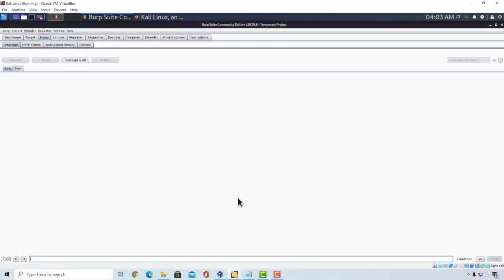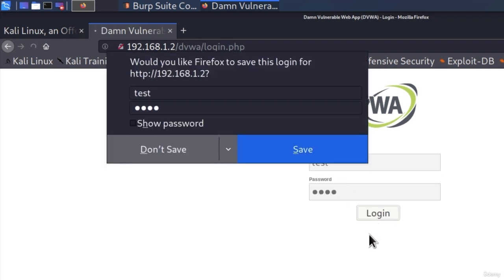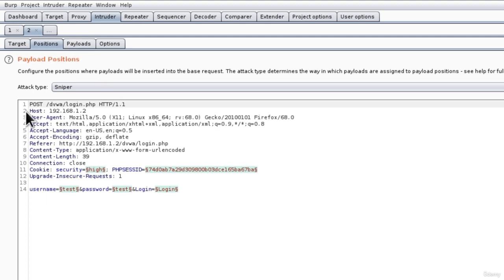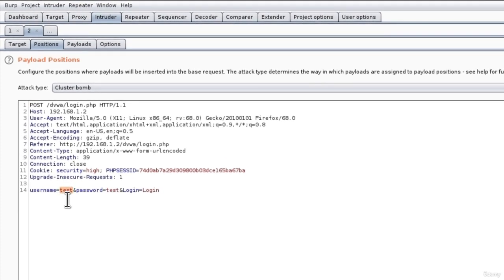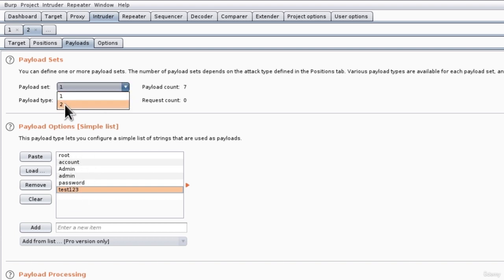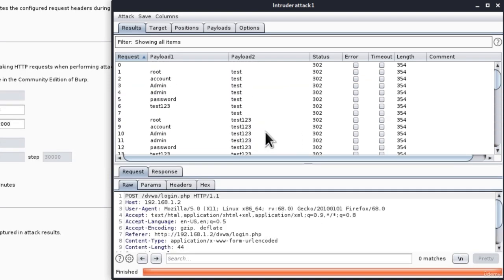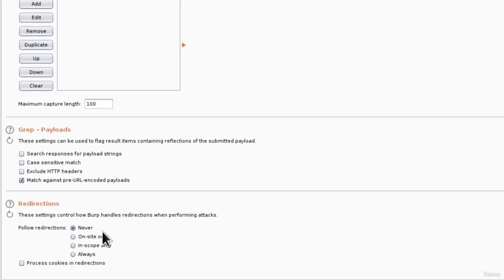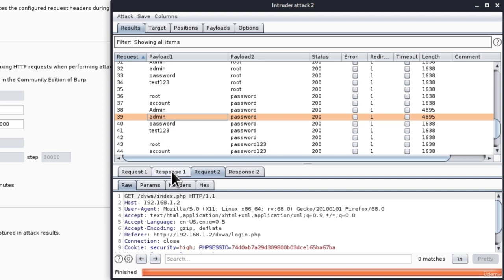Burpsuite Intruder🕵🏼Website Application Penetration Testing 13.15